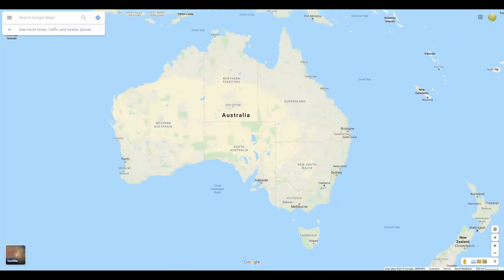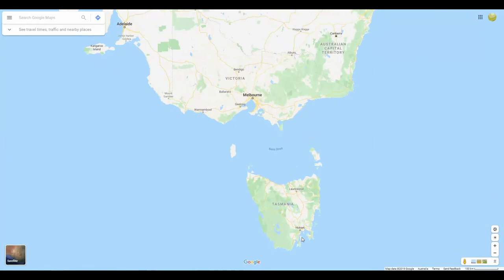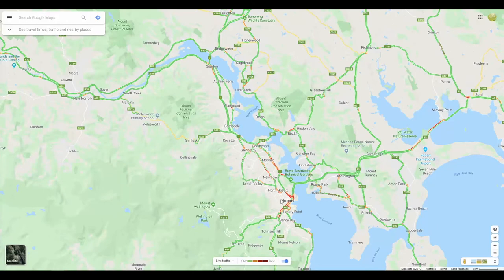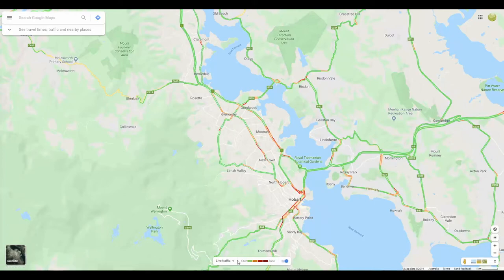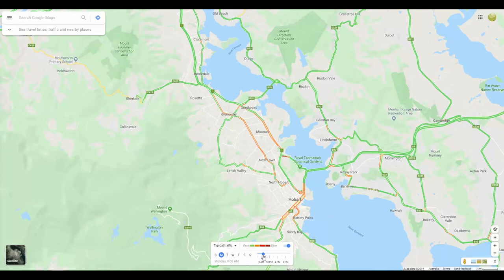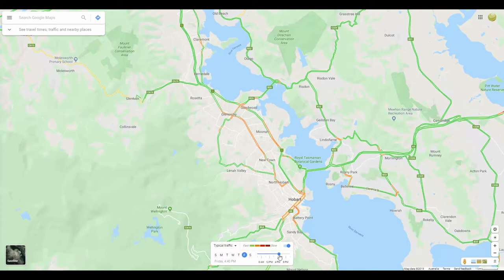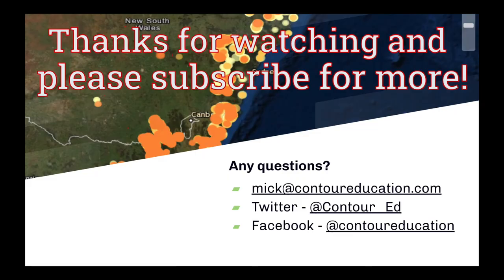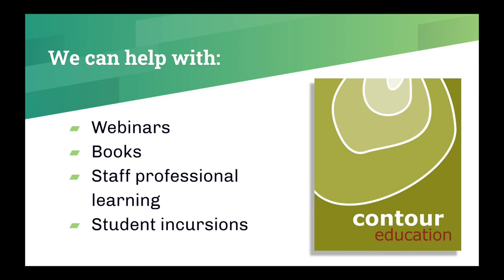Viewing traffic data in Google Maps.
Mick from Contour Education will show you how to easily view traffic data in Google Maps live or at any time during the week.